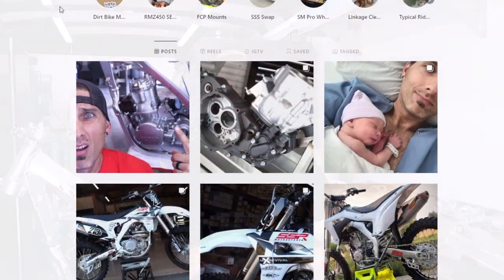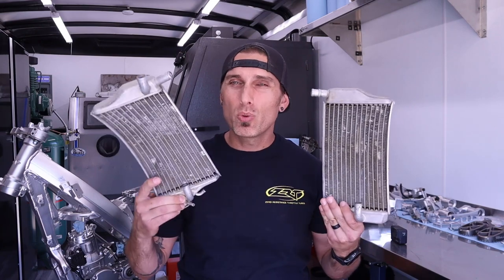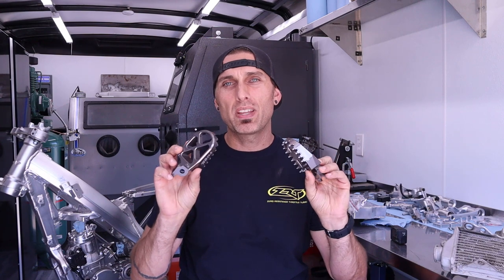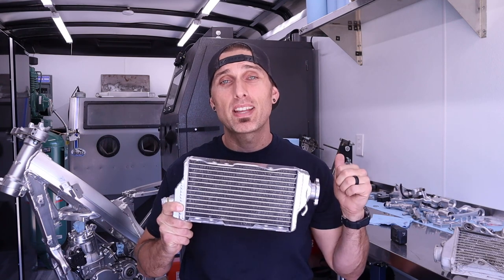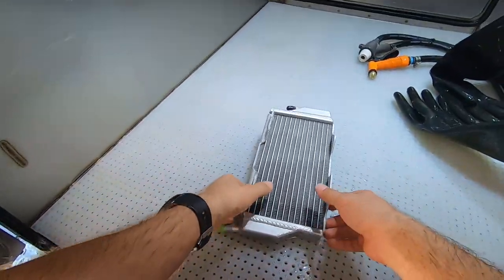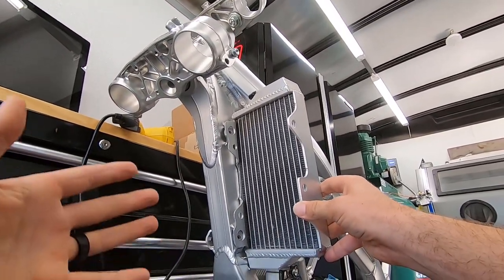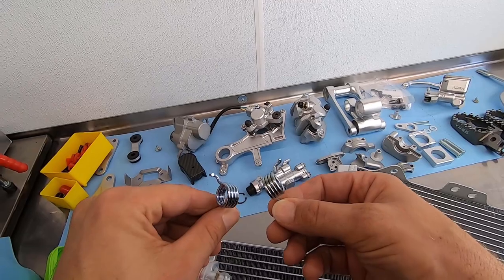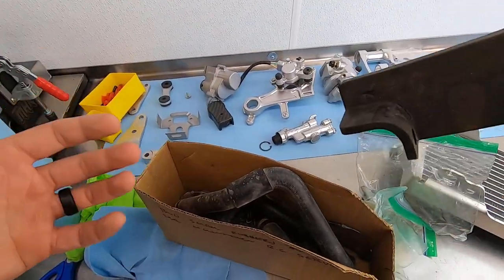Removing 18 Years of Dirt - 2003 CR250 Build // My Tips - Tricks - Mods & Vapor Blasting Techniques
🕘TIMESTAMPS🕘
0:00 Nasty old parts intro, today's topics, & upcoming video trick parts
7:04 Prepping parts for the vapor blasting cabinet, vapor blasting tips, tricks & techniques
18:07 Removing 18 years of dirt & grime with a very simple & effective trick

We're knocking off YEARS of dirt and grime - 18 to be exact! I can't believe these bikes are already 18 years old... The golden era of Two Strokes!

Looking at that thumbnail photo compared to where we're at now.. Unrecognizable!

Be sure to link up with all of our rad sponsors & stay in touch with the build on ALL of our platforms:

🤘 Zinc plate & restore your old parts at home with one of our Zinc Plating Kits //

Keep it pinned, guys!